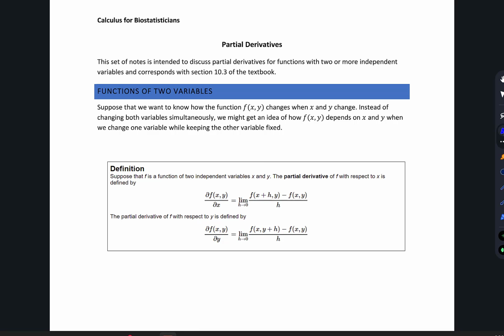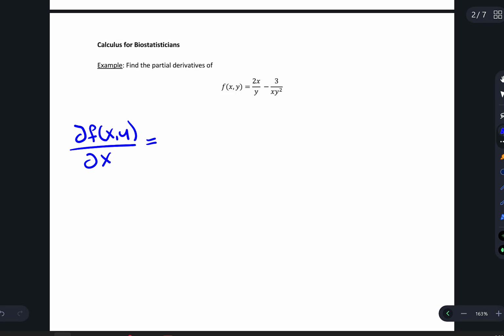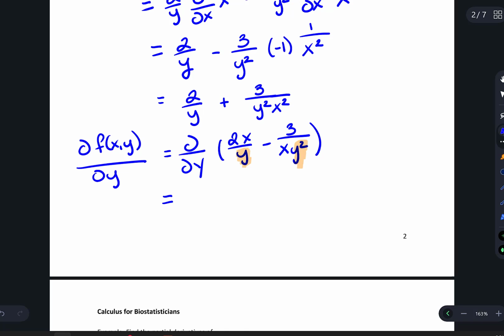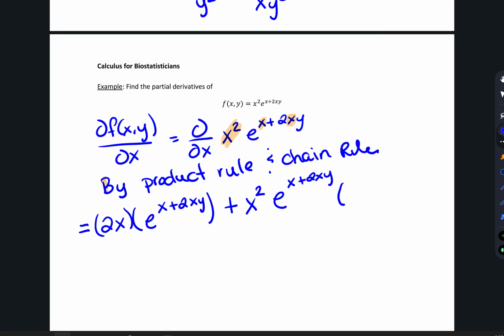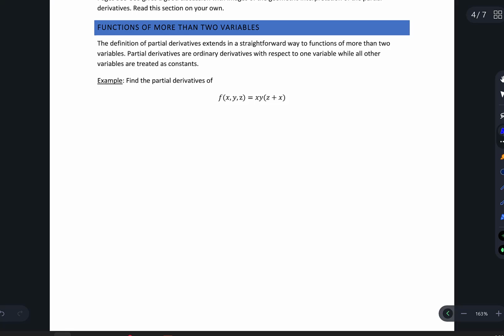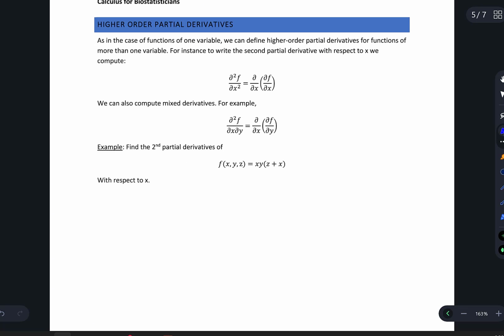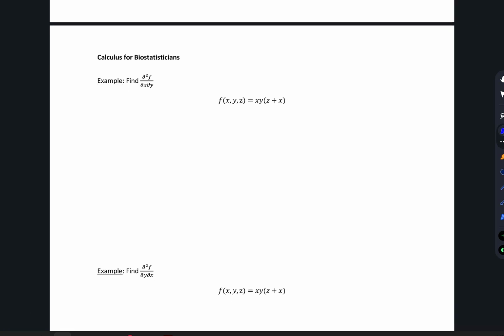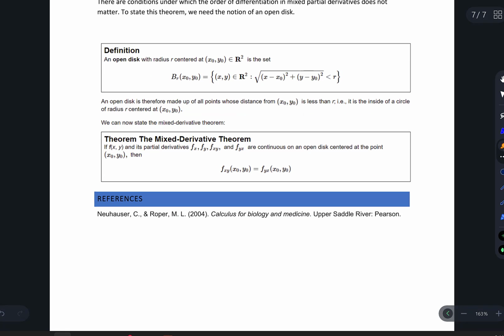Calculus for Biostatisticians: Partial Derivatives